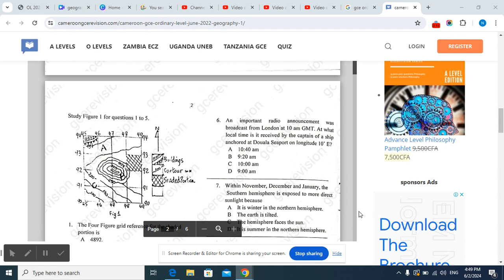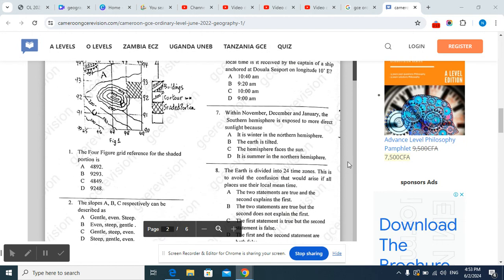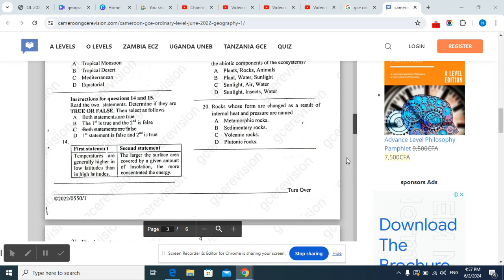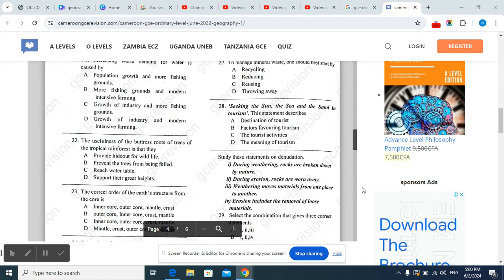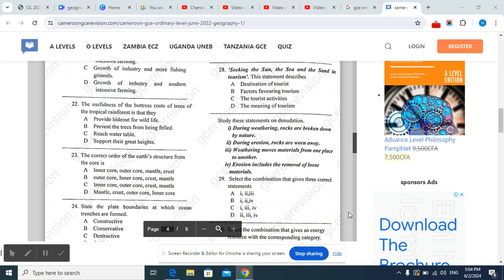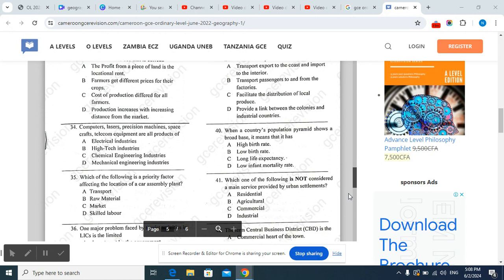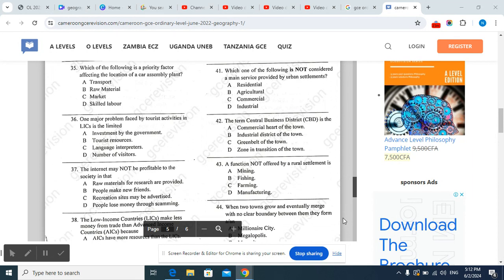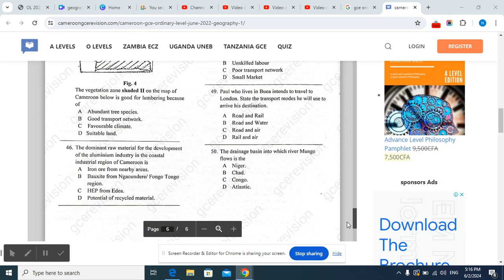GEOGRAPHY PAPER 1 QUESTIONS AND ANSWERS O LEVEL 2022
The easiest way to grape your success without stress